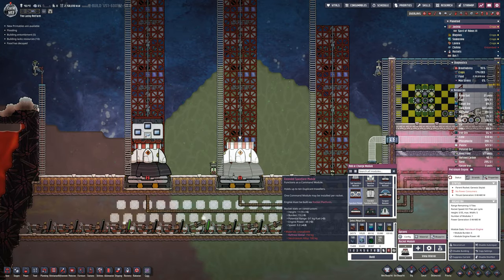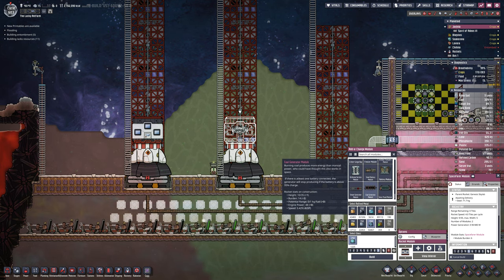Asteroid 2 DONE, The Hero's Return Home.. | THE LAB - Oxygen Not Included | S3 E41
THE LAB!. - Oxygen Not Included S3

Asteroid 2 DONE, The Hero's Return Home..